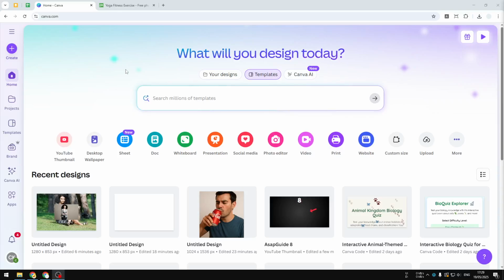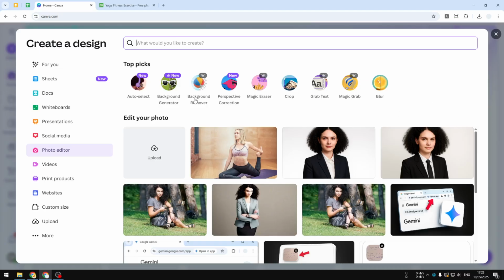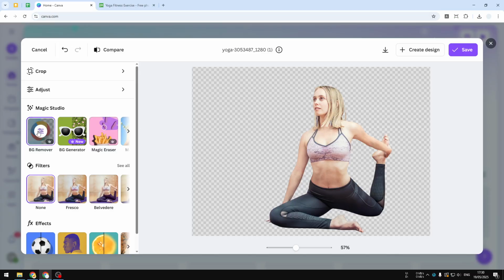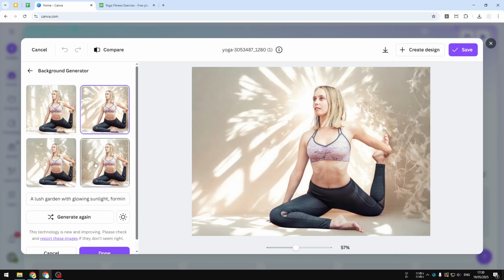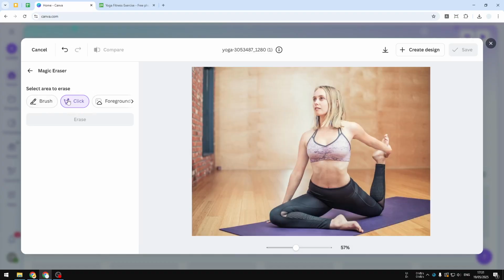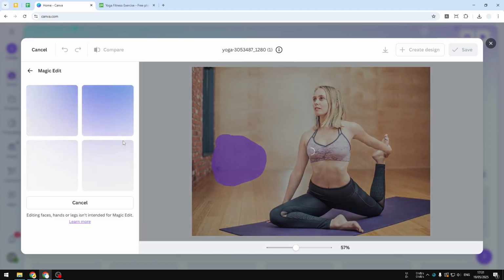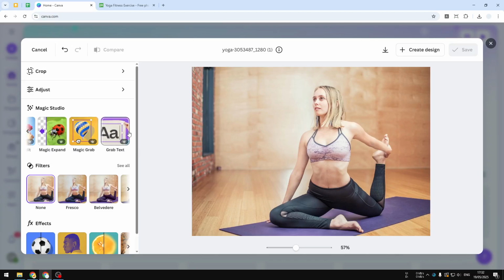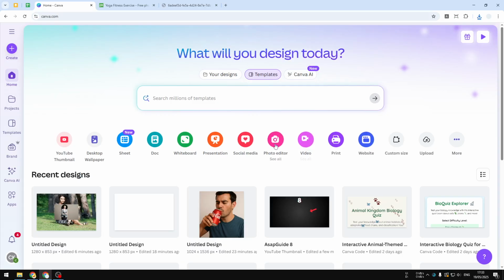How to Use Canva AI Photo Editor + Some Cool Things You Can Do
👉 In this video, I will show you how to use Canva AI Photo Editor and explore some awesome features you can try, perfect for anyone searching for AI photo editing, Canva Magic Edit, background remover, image enhancement, and creative design tools.